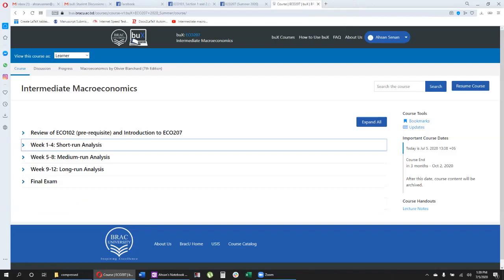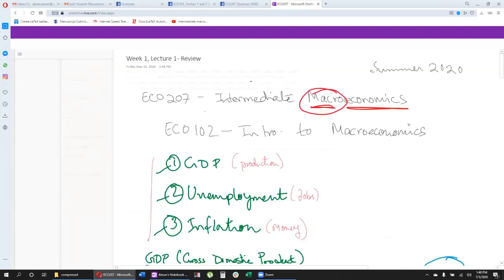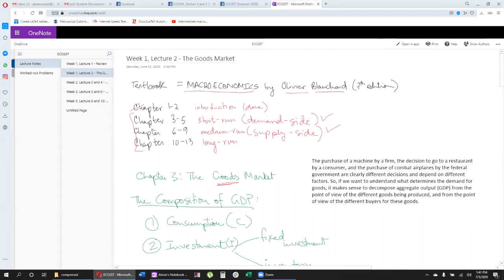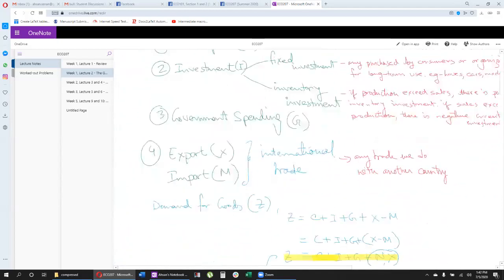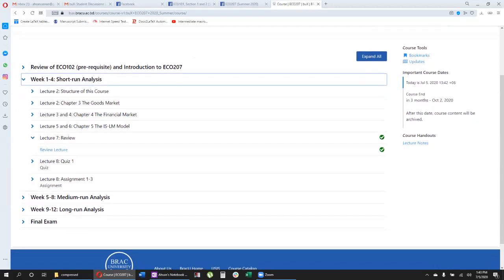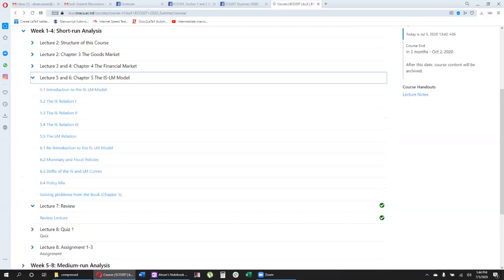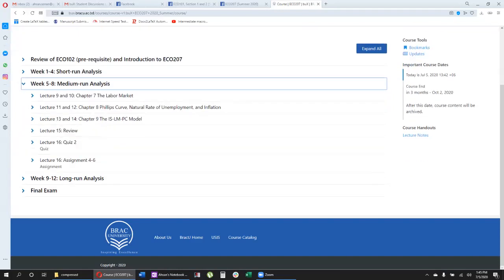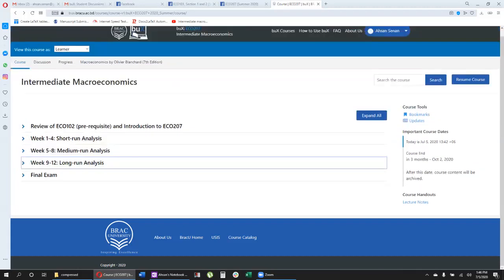0.8 Structure of this Course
Textbook: Macroeconomics by Olivier Blanchard (Seventh Global Edition)

In this video: a quick summary of the structure of this course